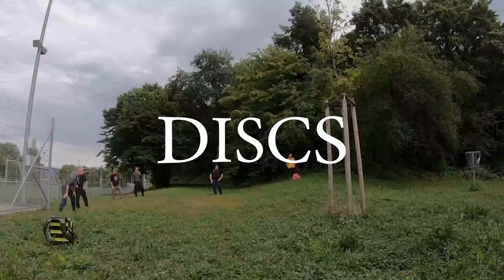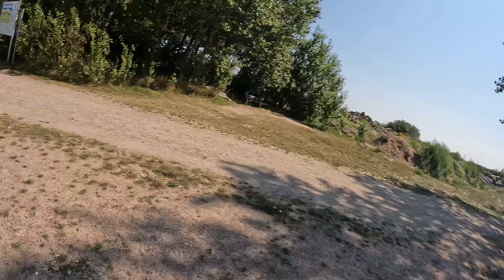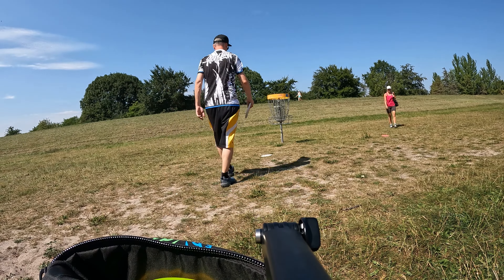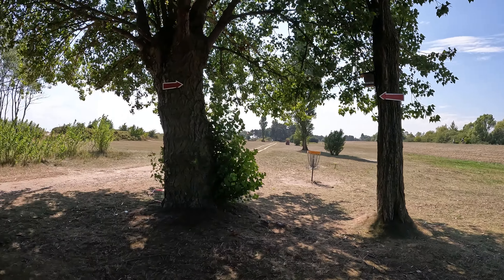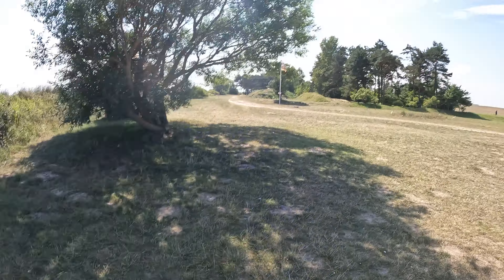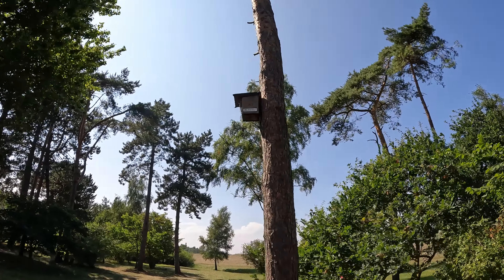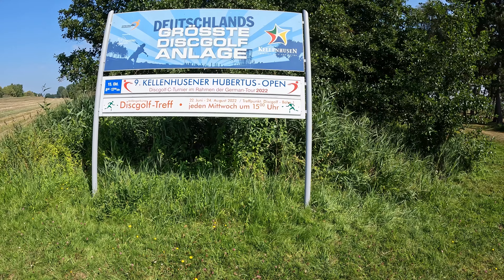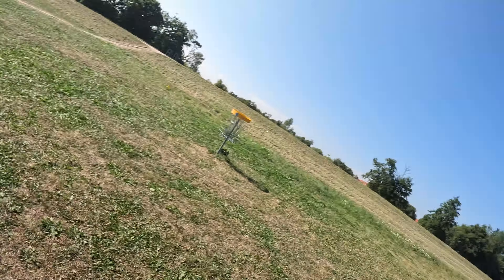OSTSEE Disc Golf Kellenhusen! VLOG EP:5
Welcome to my discgolf vacation VLOG series. Me and Svenja are touring trough germany and play some really nice courses. of course my camera is with me. so i hope you enjoy the tour trough germany!